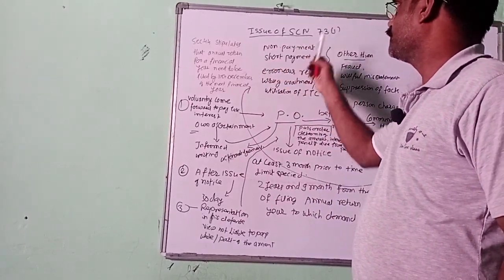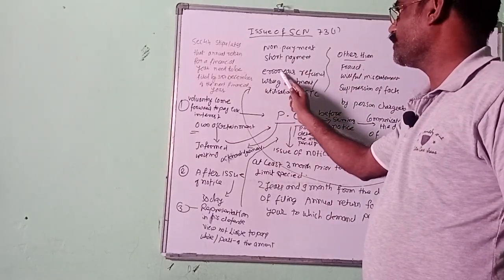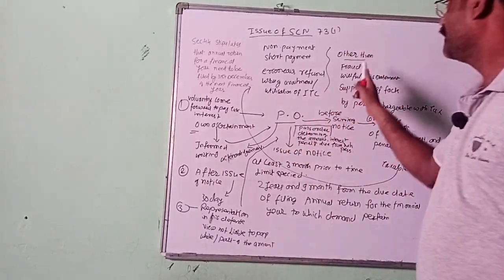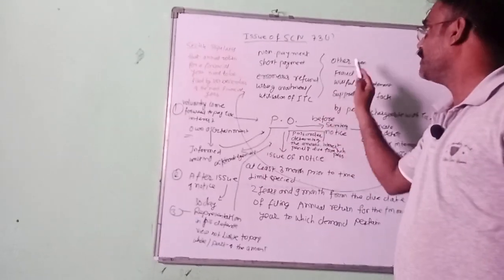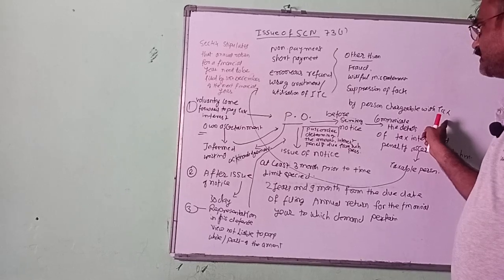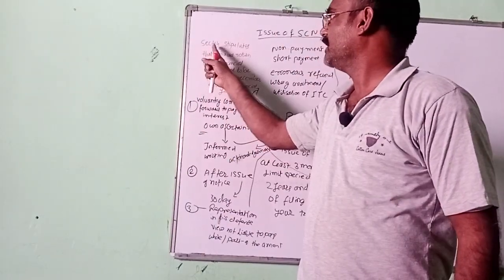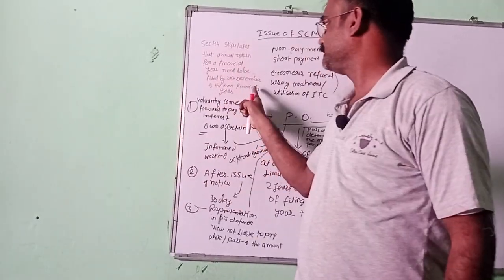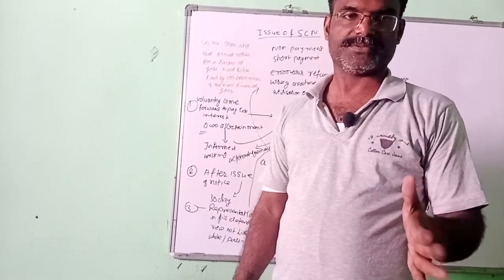October 12, 2023(2)